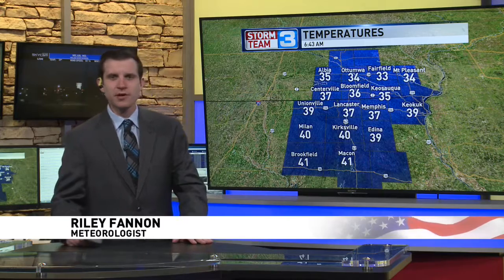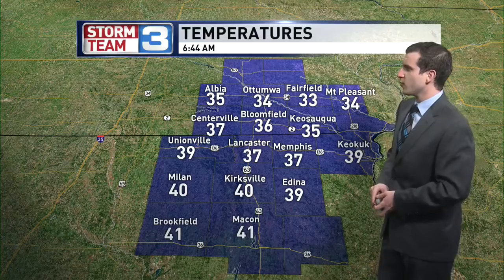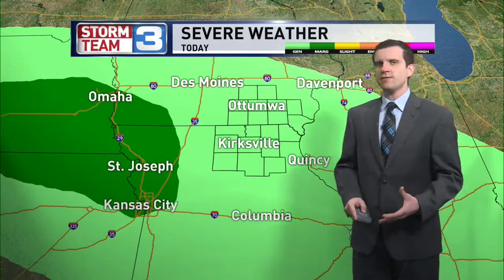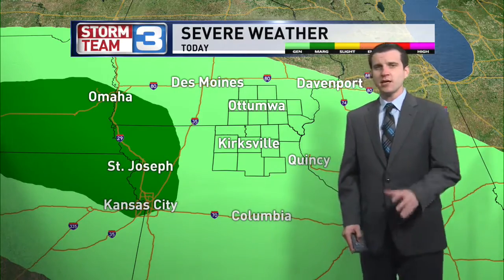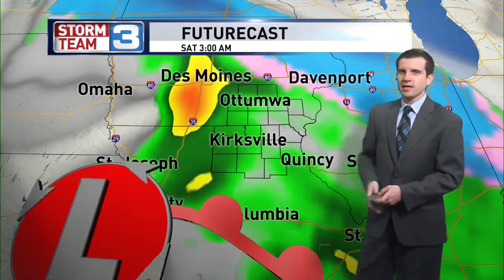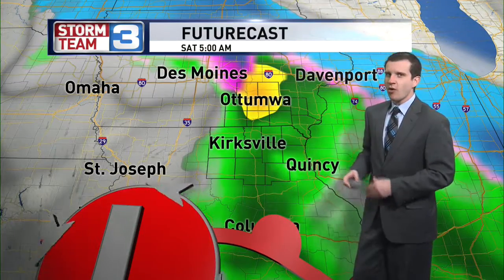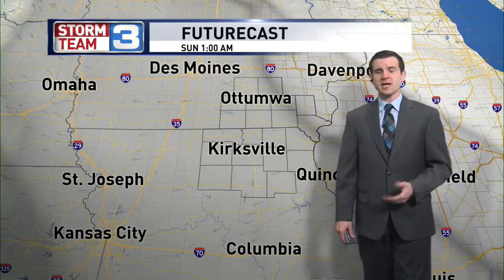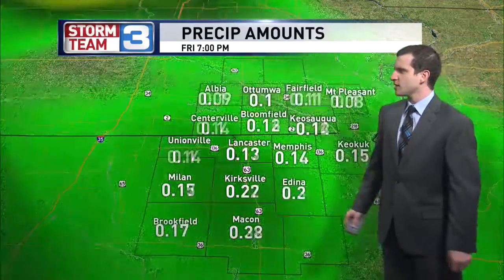Meteorologist Riley Fannon AM Weather 03-23-18